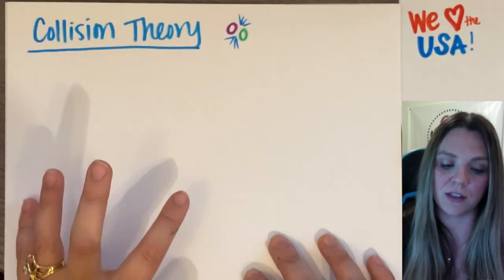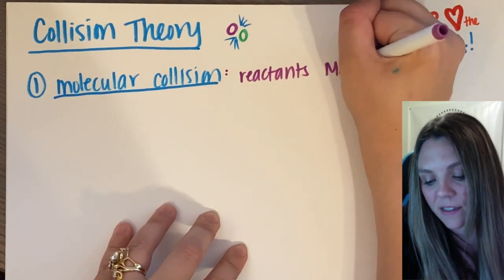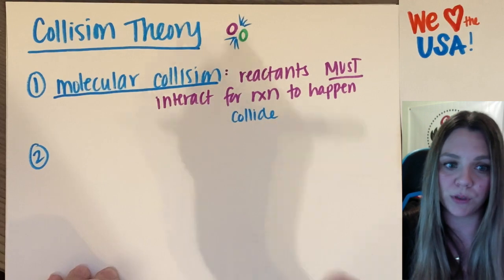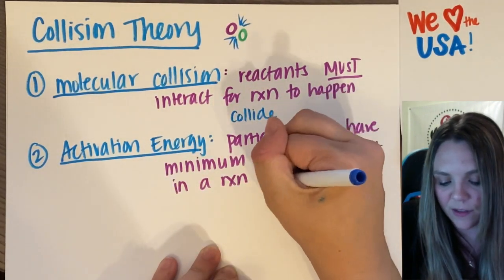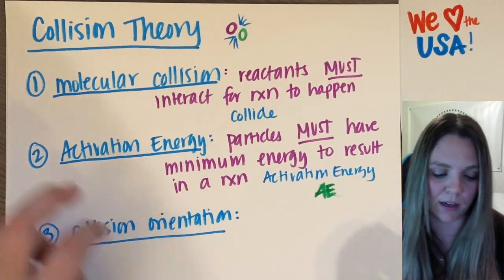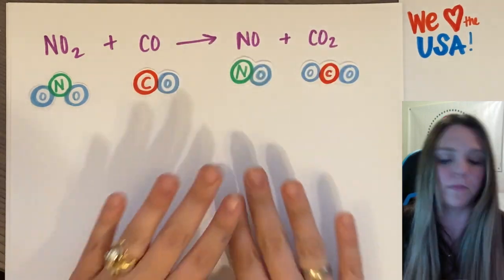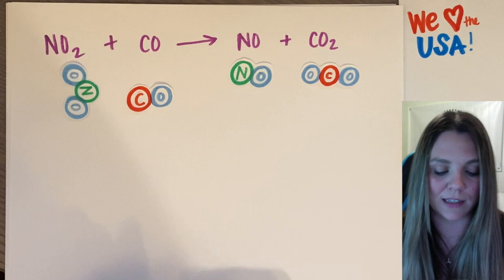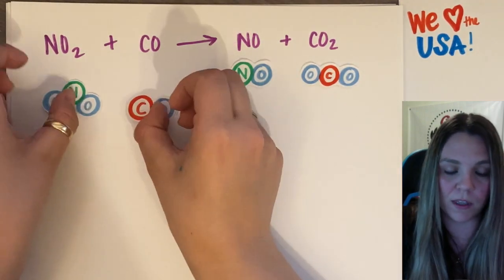Collision Theory - 3 Things You NEED for a Reaction to Happen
In this video we look at the three pieces of collision theory and what a reaction needs to actually happen. Without satisfying ALL three pieces of collision theory, a reaction WILL NOT OCCUR!